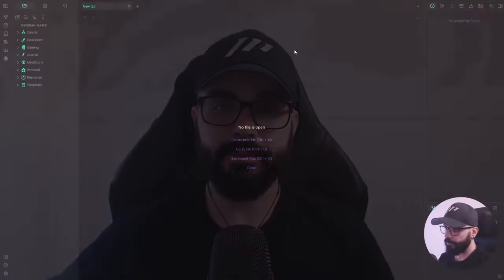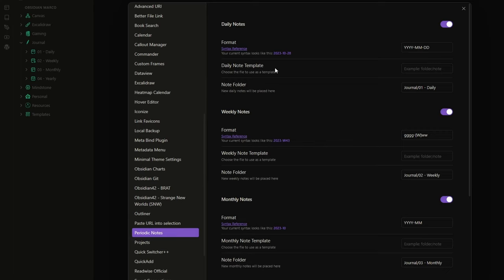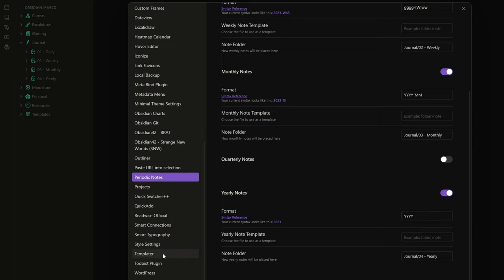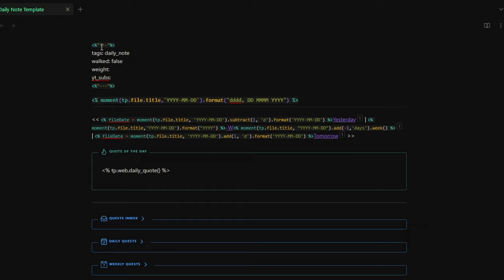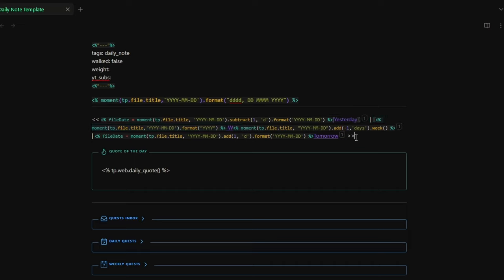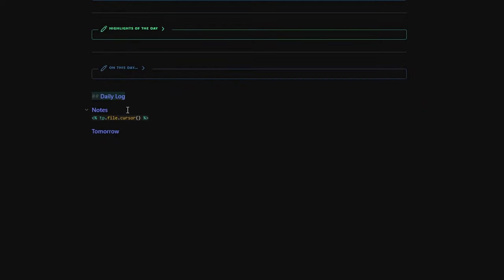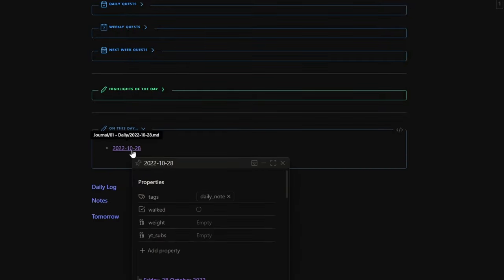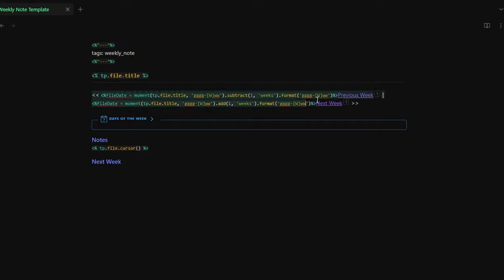Journaling in Obsidian - My Daily, Weekly, Monthly and Yearly Review Templates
In this video I want to share with you my Obsidian templates for my daily, weekly, monthly and yearly reviews.

🎁 My gift to you! With this invite link, you get 1 free month of Snipd Premium which you can try out without commitments

-- TIMESTAMPS --
00:00 Introduction
00:54 Community Plugins
01:38 Calendar Plugin
02:02 Folder Structure
02:18 Periodic Notes Plugin
03:12 Templater Plugin
03:30 Daily Note Template
07:57 Weekly Note Template
09:43 Monthly Note Template
11:22 Yearly Note Template
12:28 Outro